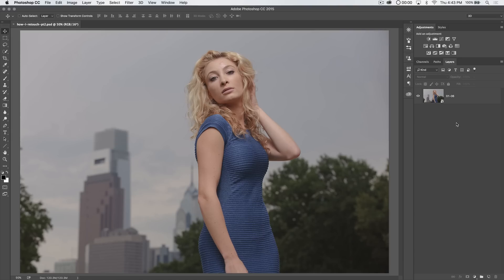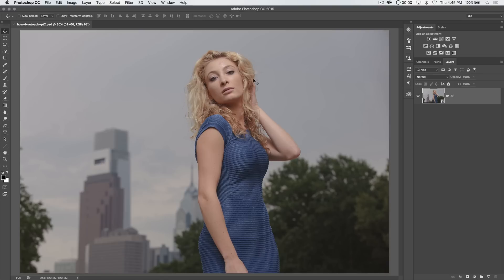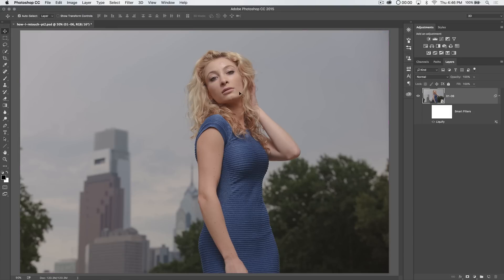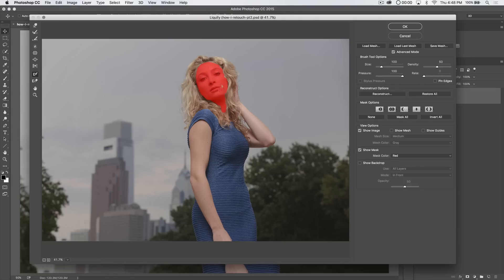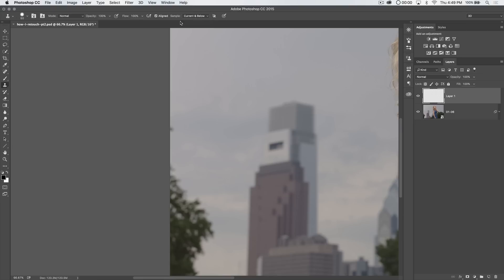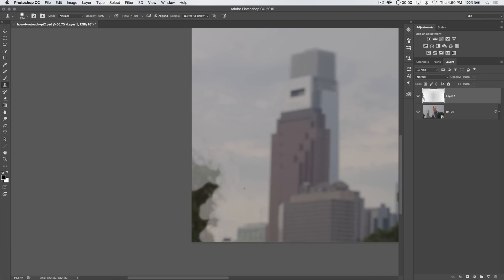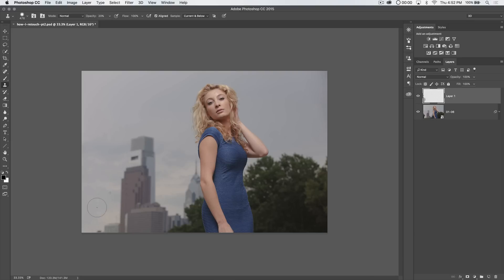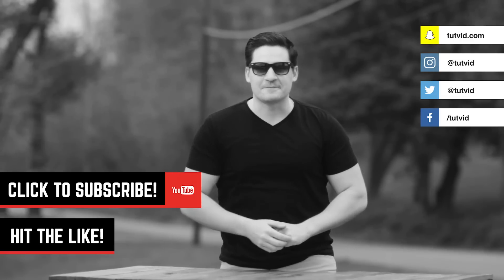HOW TO RETOUCH: Pt. 2 Liquify & Removing Anything From Your Photo - Photoshop Tutorial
In this part 2 of the “HOW TO RETOUCH” series I will focus on making any big “pixel pushing” changes to my image before we do anything else in terms of skin retouching, tonal adjustments, sharpening, or dodging and burning. We will cover using Liquify on a Smart Object non-destructively and also removing a large object from the background of the image as non-destructively as we can. This tutorial builds the foundation which we’ll build off of in the next 10 tutorials, check it out!

VIDEO GUIDE:
01:19 What we want to do
01:36 Working with Liquify
01:51 16-bit Liquify glitch
02:55 Making moves with Liquify
05:09 Getting rid of something in the background
07:35 Blending the colors in the sky